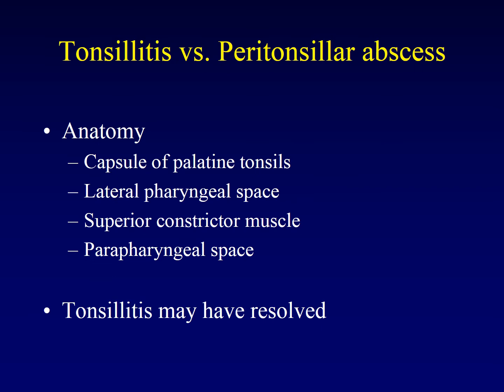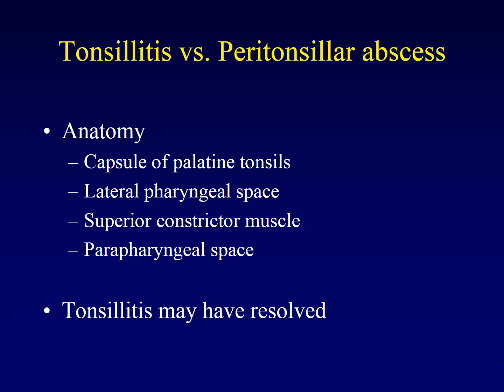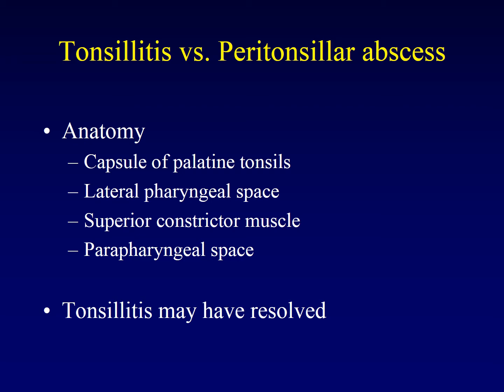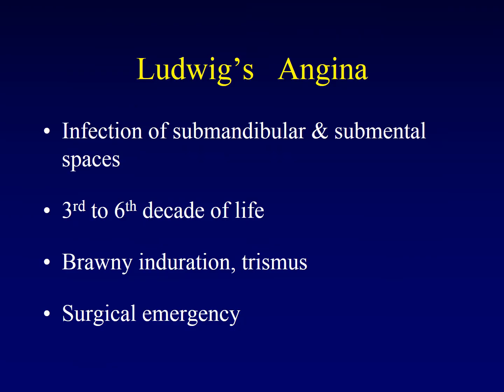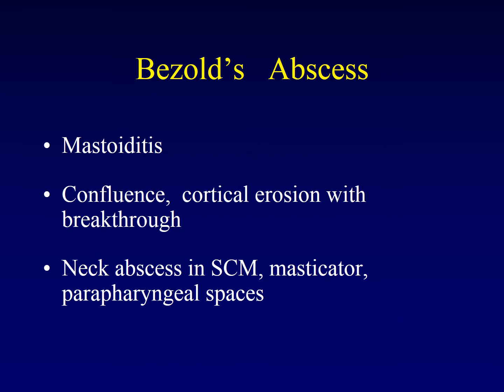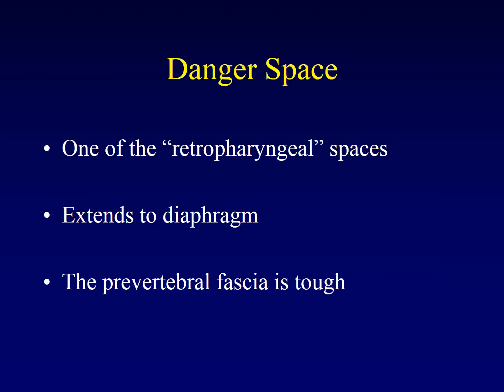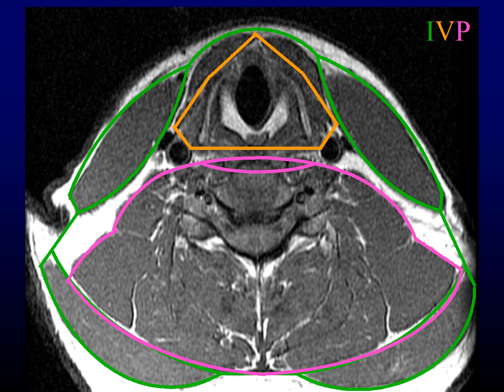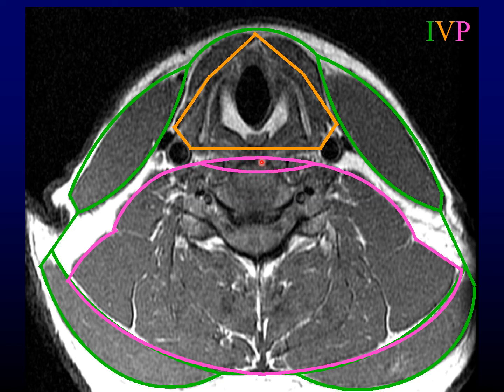Neck Infections 3